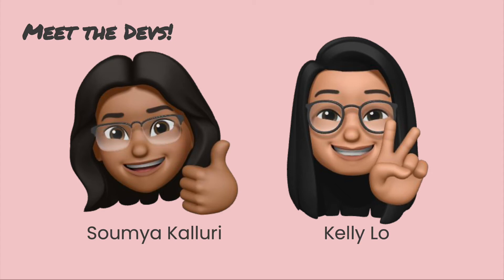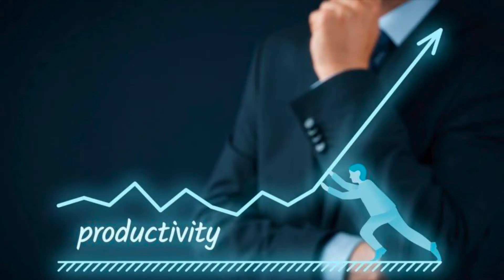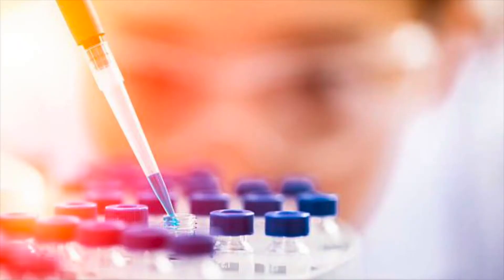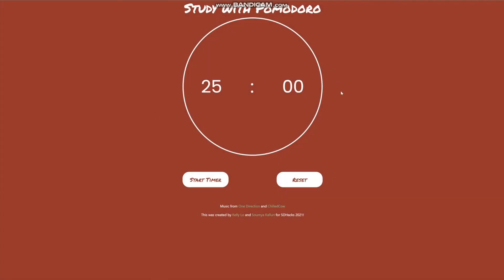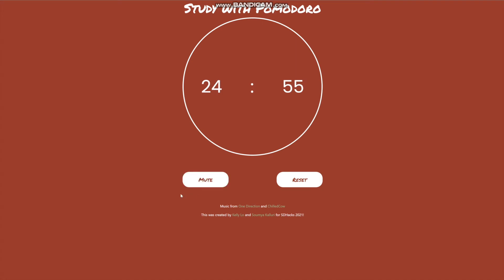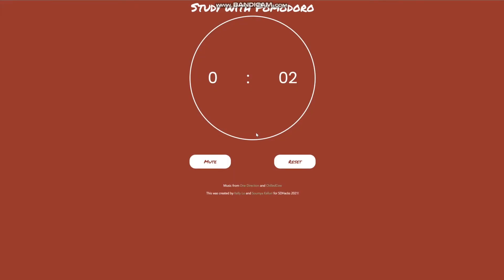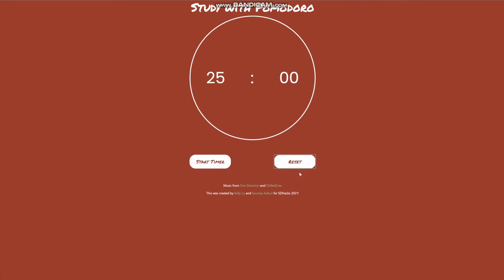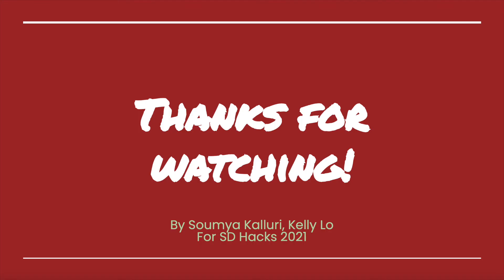Study with Pomodoro Demo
Demo of Study with Pomodoro, by Kelly Lo & Soumya Kalluri
Made for SD Hacks 2021